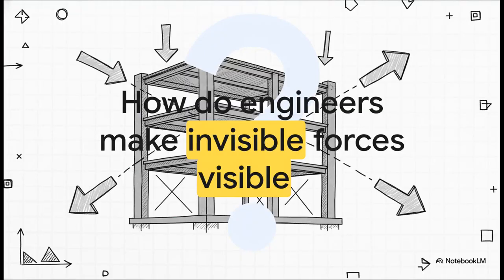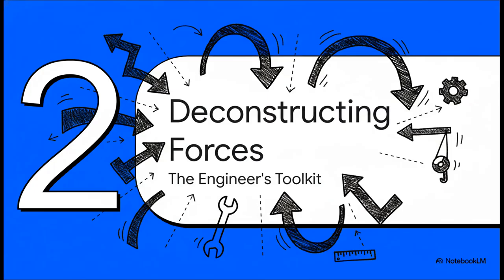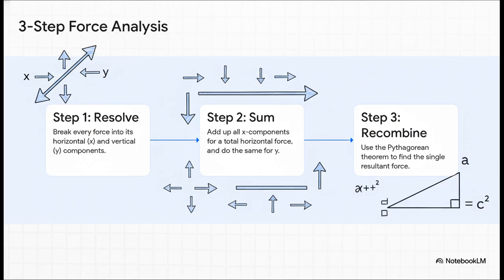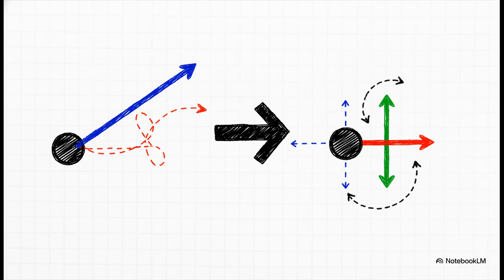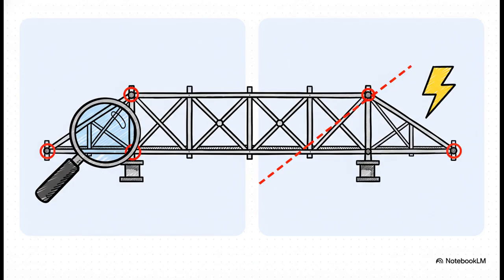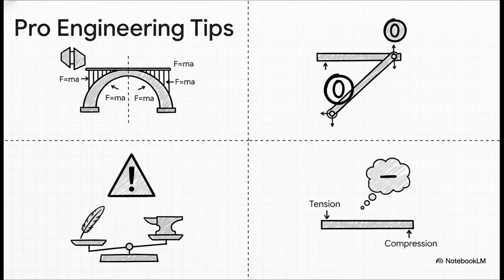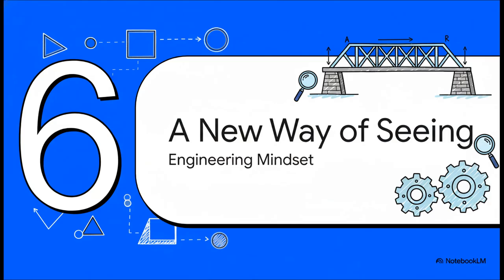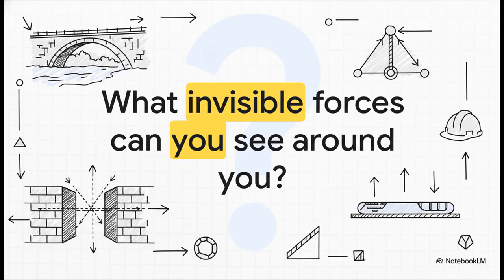How Structures Stand Up